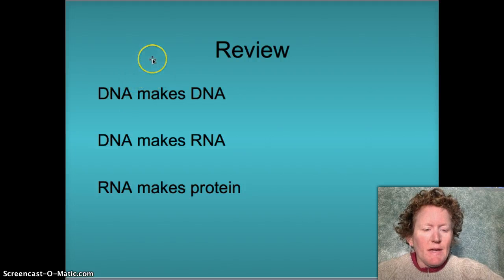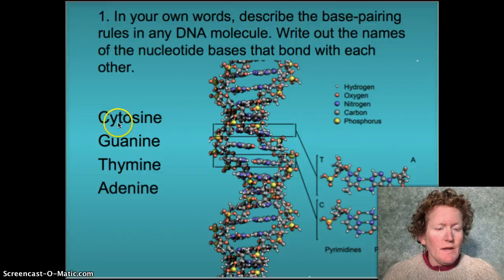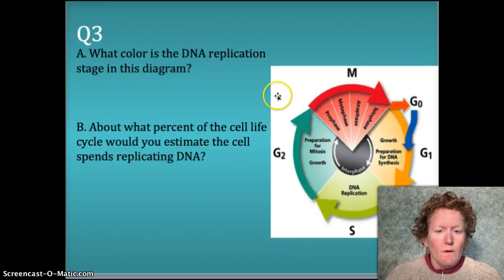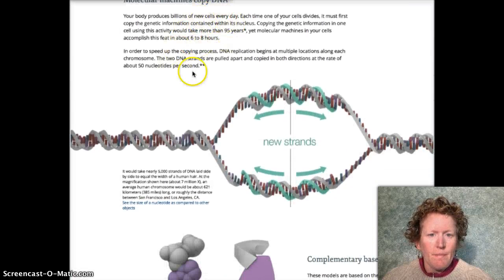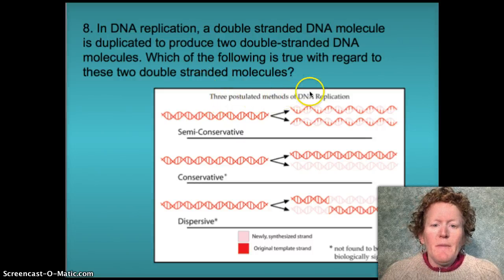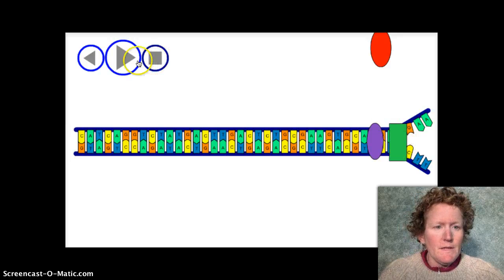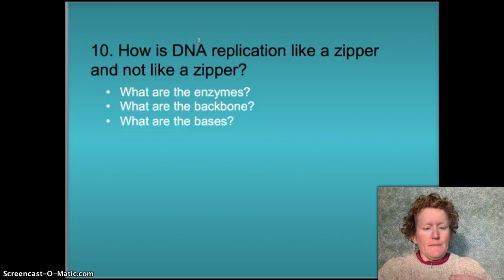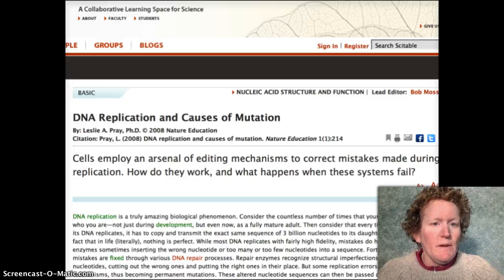Lab 1.09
DNA Replication modeled and explored.
scroll down for info for questions 4 and 5
Observed the work of enzymes in this animation for question 9.